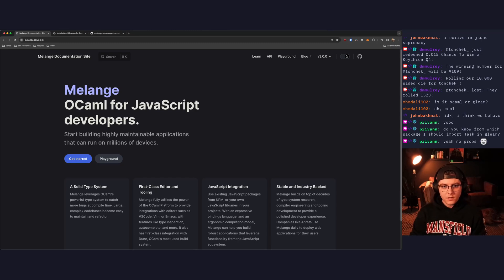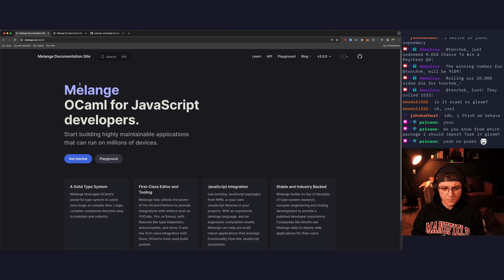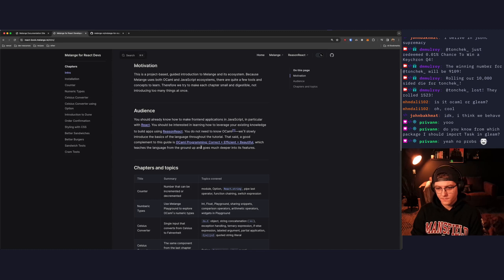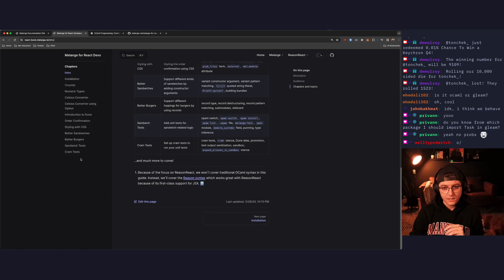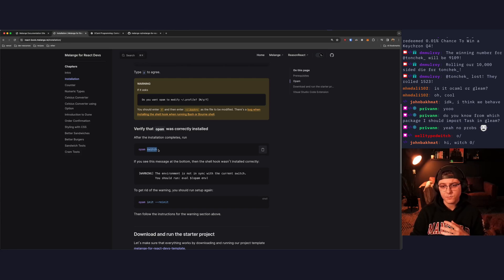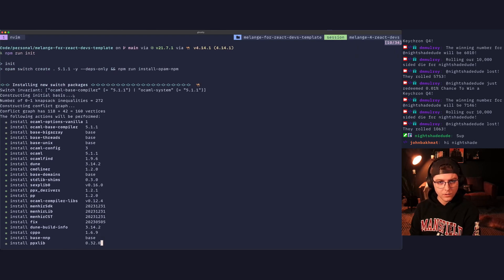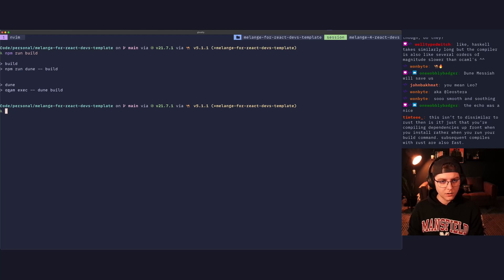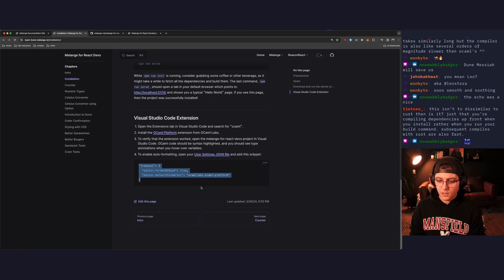Melange for React Developers | Intro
Big thank you to Feihong Hsu for this book. I am very excited to go though this book, chapter by chapter. We couldn't do it without all your support!

00:00 Intro
01:28 Intro Chapter
02:46 Chapters and topics
04:10 Install Opam
05:03 Download and run starter project
08:03 Visual Studio Code Extension